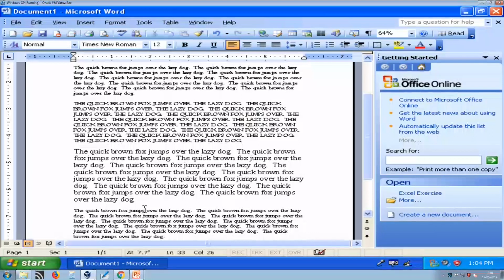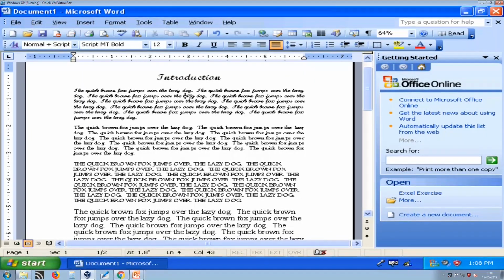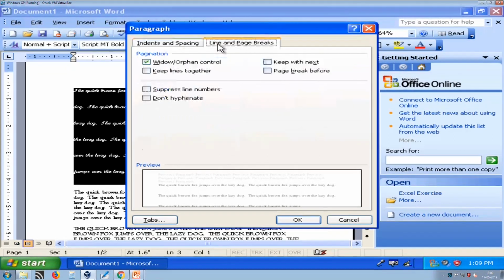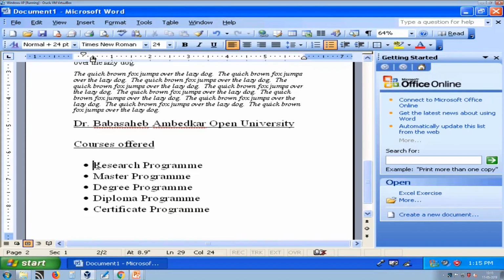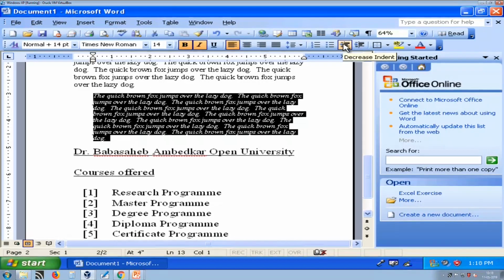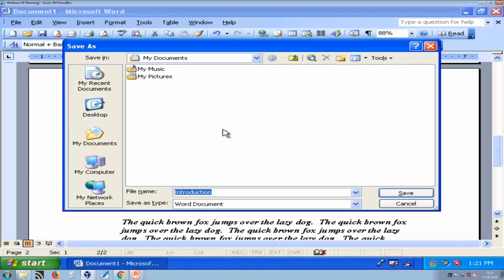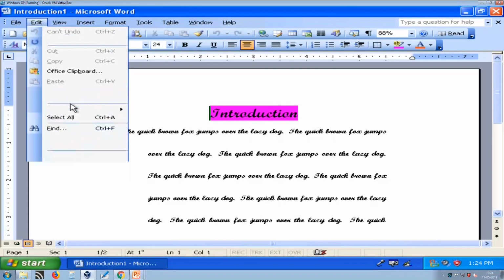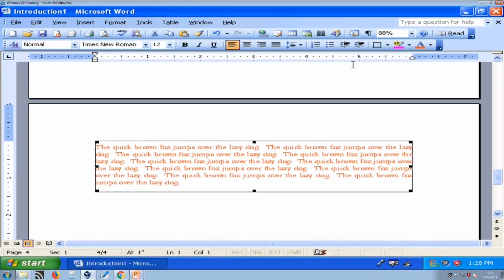10 BCA 105 INTRO TO COMPUTER APPLICATION MS WORD PART II UNIT 2 LEC 02